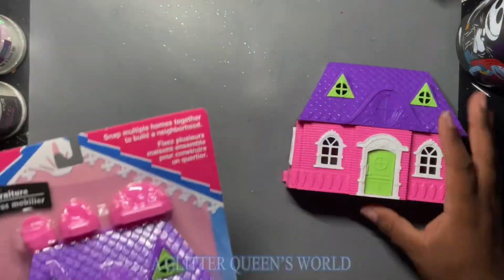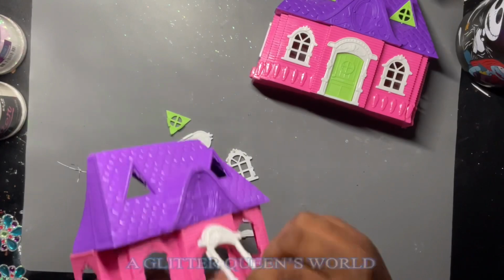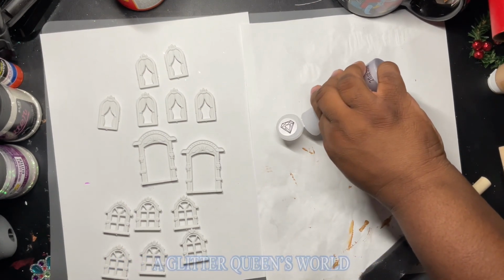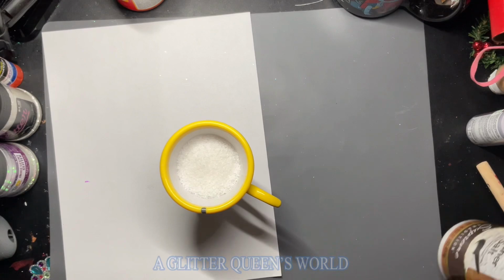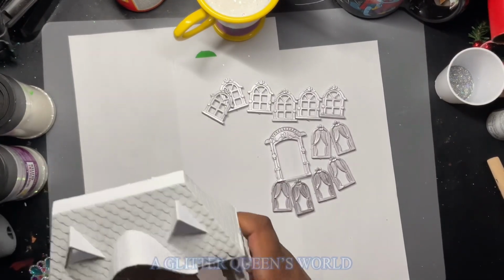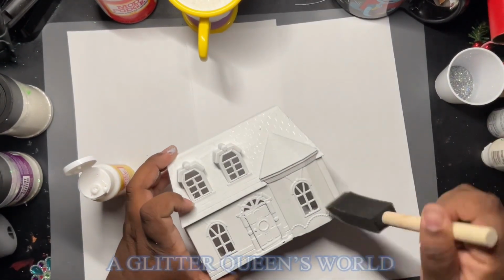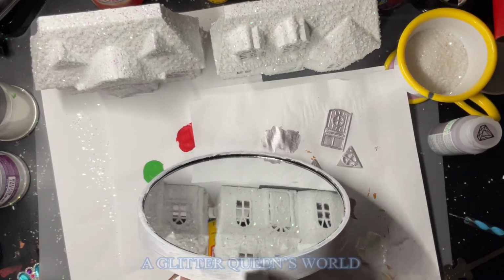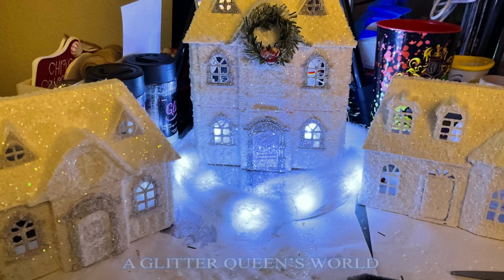DIY Icy Christmas Village Houses using Dollar Tree Doll Houses! EASY!!!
These didn't take much time and they came out BEAUTIFUL! Let me know what you think I'm the comments!

TikTok (author) - author_kiaraqueenbwrites
IG (author) kiara_queenbwrites
IG (business) - theglitterhaven_
FB (business) - The Glitter Haven
TikTok (business) - aglitterqueensworld